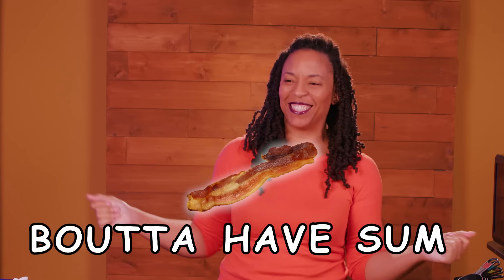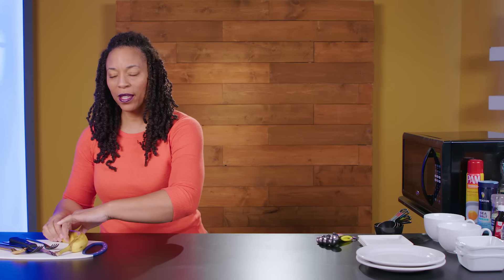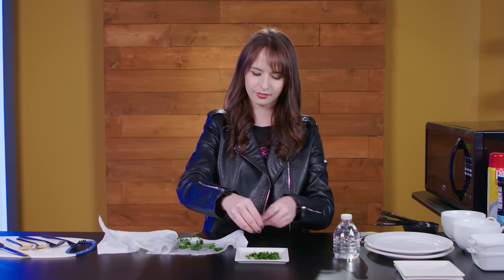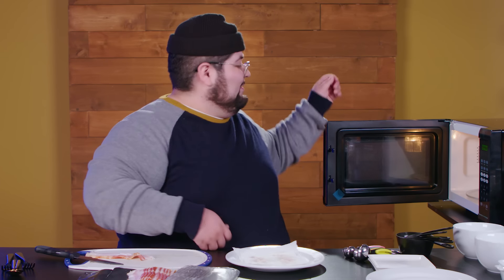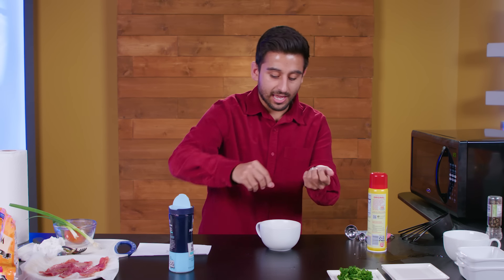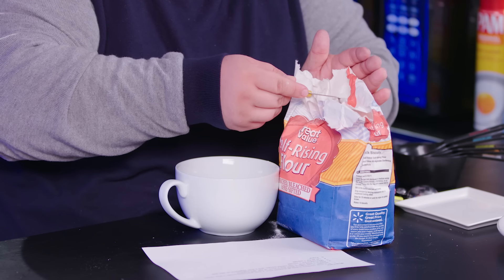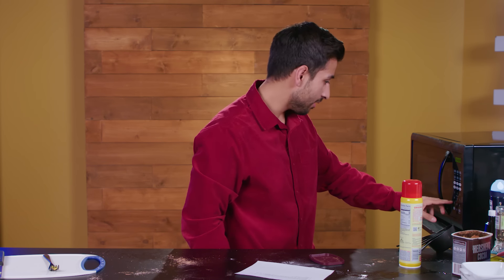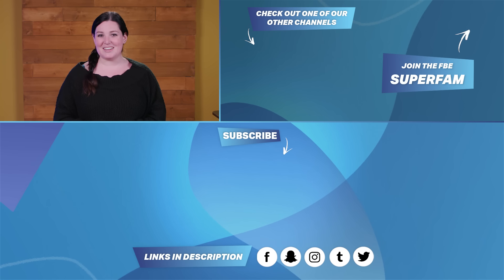4 Microwave Hacks You Need To Know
In today's Hack video, we teach you everything you need to know to start your journey on becoming a gourmet microwave chef.

SEND US STUFF:
FBE

Producer - Mary Risk
Associate Producer - Lindsey Kindt

Executive Producer - Ethan Weiser
Vice President of Production - Kate Grady
Vice President of Creative - Harris Sherman
Director of Production - Hillary Freedman
Casting & Talent Relations - Steven Causey
Production Coordinator - Ashley Paz
Post Supervisor - Nick Weiss-Richmond
Editor - Delana Wilkinson
Assistant Editor - Geoffrey Gaskins
Thumbnail Graphics - James Jennings, Kat Nieto, Winton Foulds, and Alex Boissonnas
Director of Photography & Studio Manager - Sam Kim
Studio Technicians - Edgar Plascencia, Lake Peterson, Ryan Johnson, and Asuka Lin
Production Assistant - Michael Jarrett

4 Microwave Hacks You Need To Know